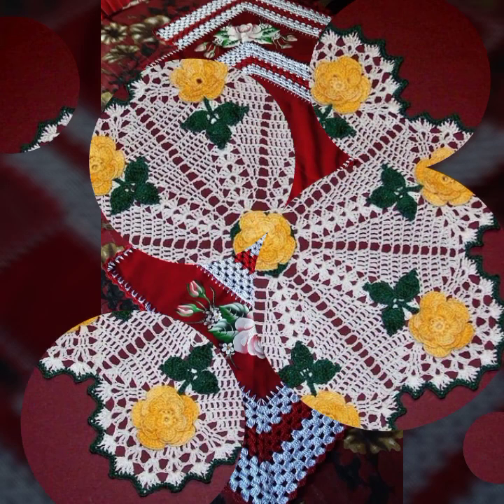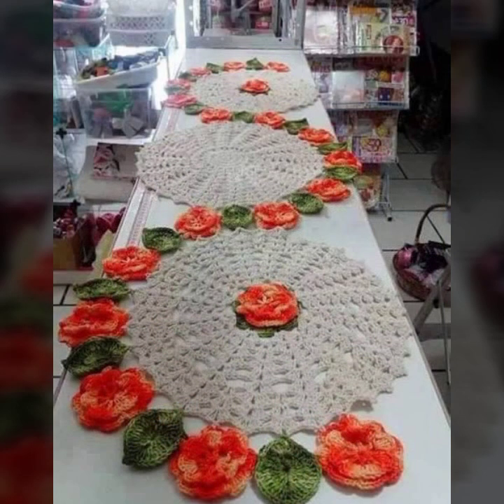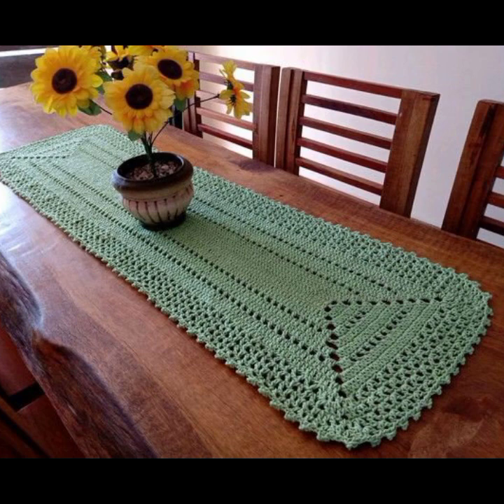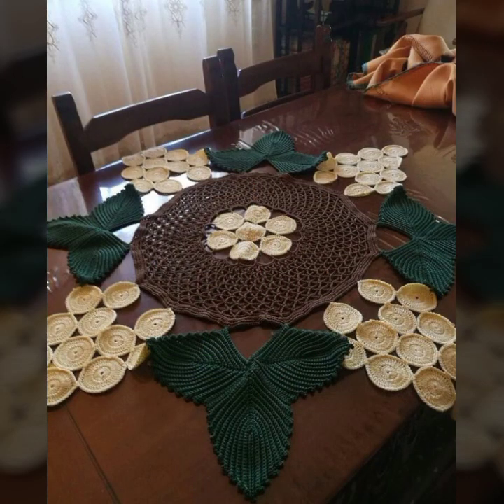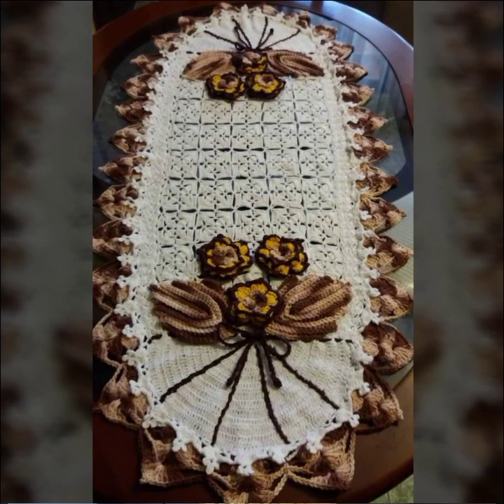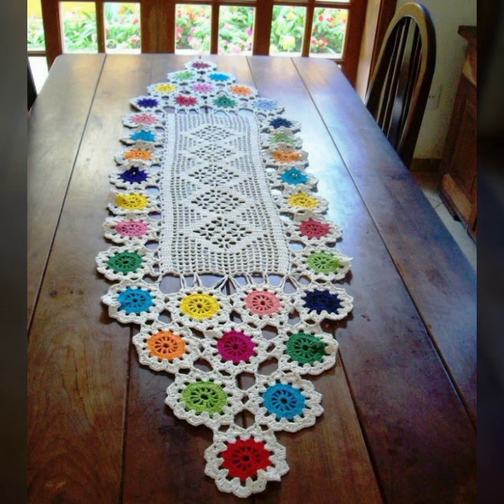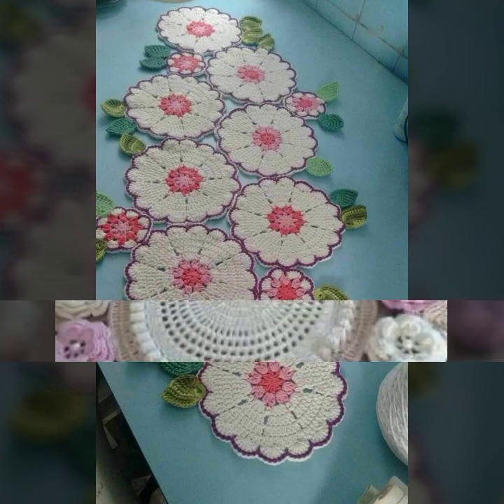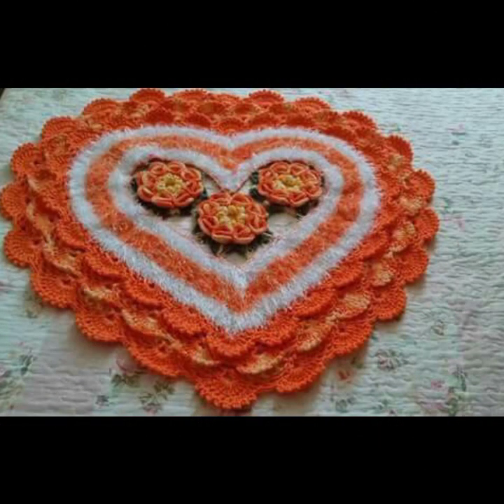top 50 easy things fun crochet trendy clothes crocheting table clothes free patterns diy projects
crochetideasEasy Crochet Checkerboard Shoulder Bag Tutorial | Chenda DIY
crochet cardigan
crochet capshawals
Crochet Online Course
Ad 1 of 2 ·
0:04
Skip Ads

0:10 / 0:15

forthefrills
Crochet Eden Crop Top
Hey Carrie